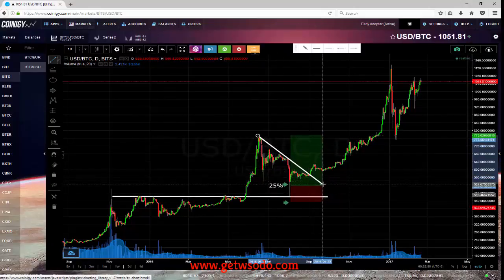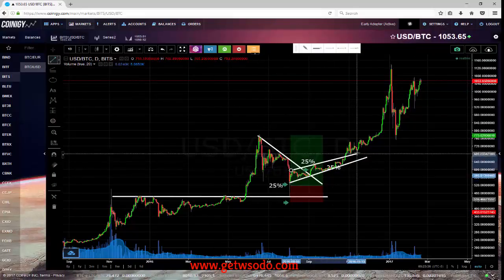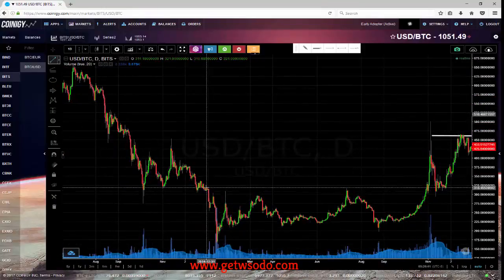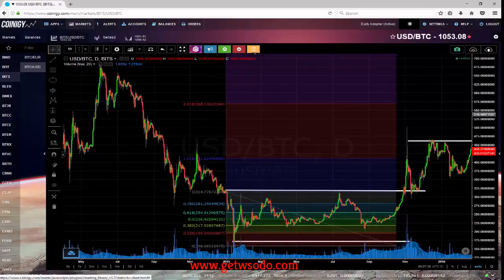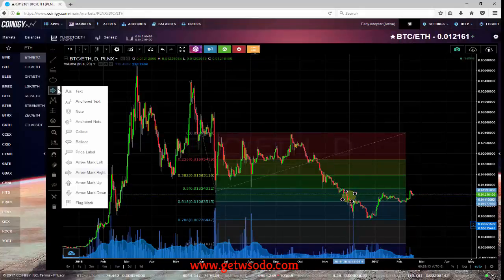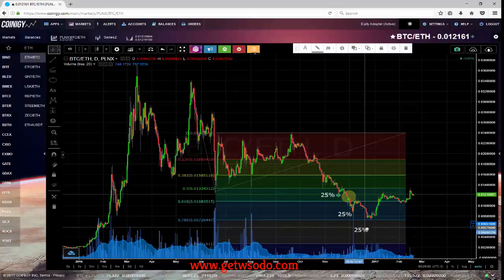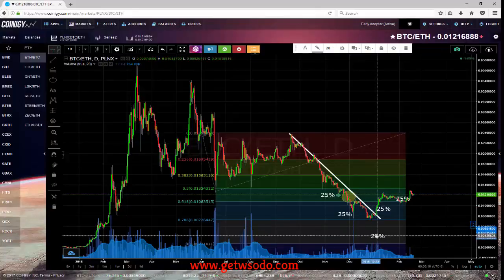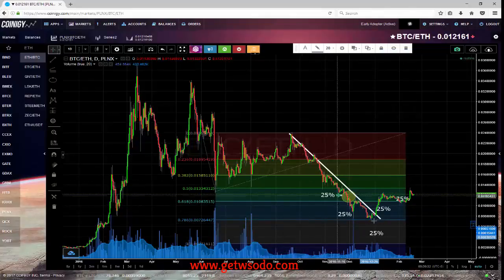Bitcoin Trading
Mining